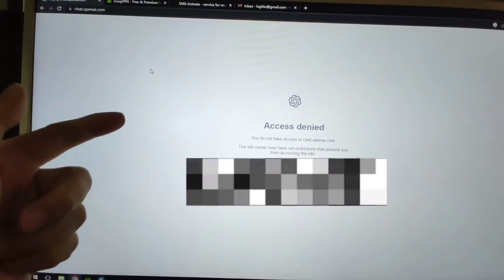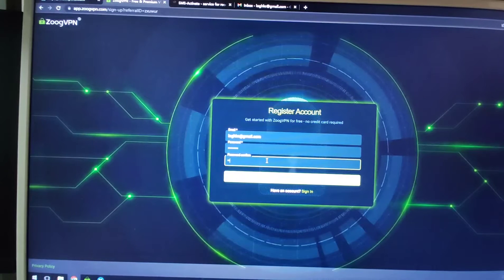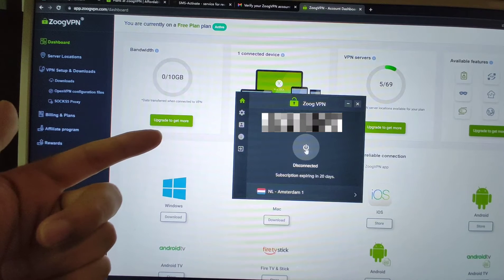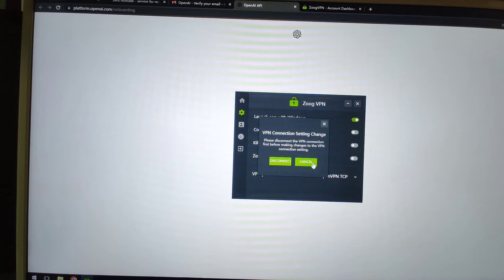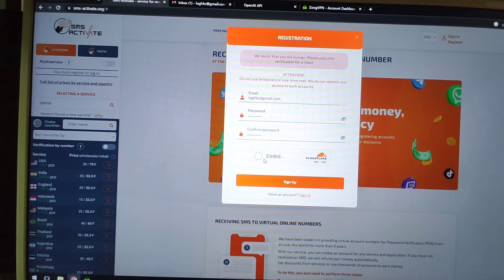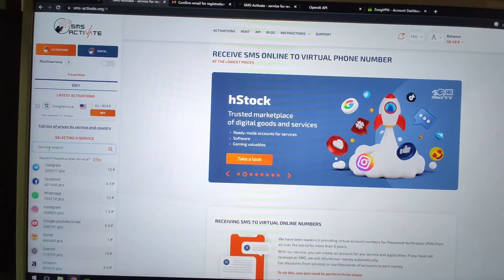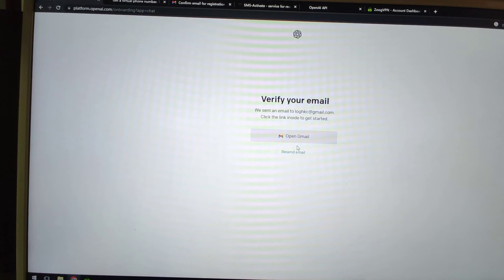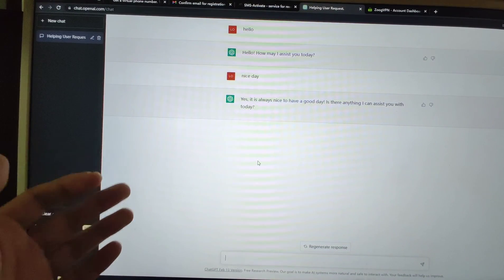I registered 3 OpenAI ChatGPT accounts fix Access denied You do not have access to chat.openai.com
SMS activation website to rent a mobile number to get verification code